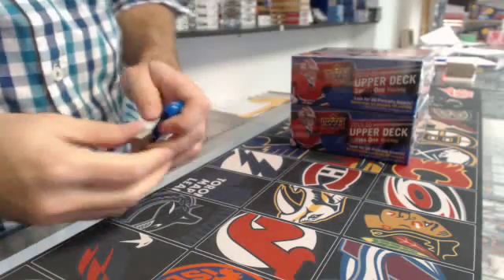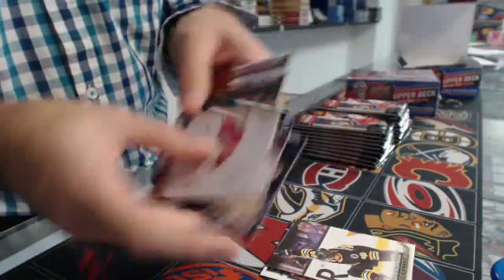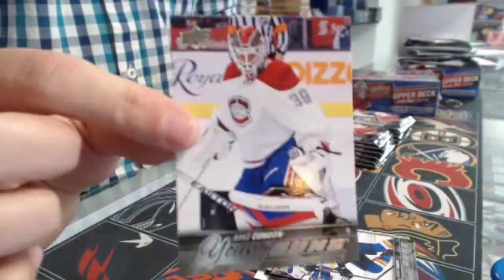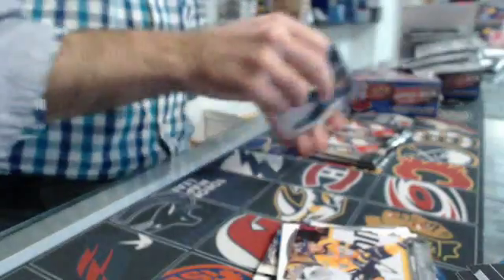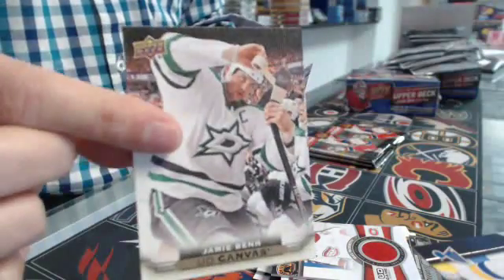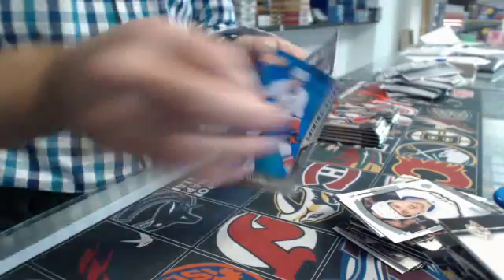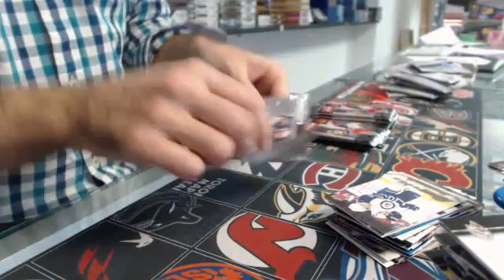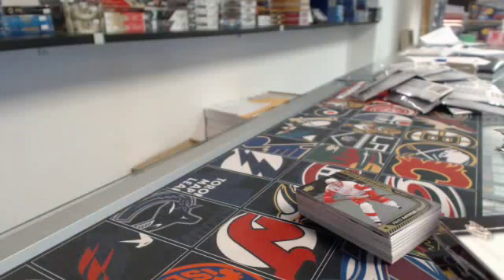450 Sports #574 - 2015/16 Series One Retail hockey double box break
450 Sports #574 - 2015/16 Series One Retail hockey double box break